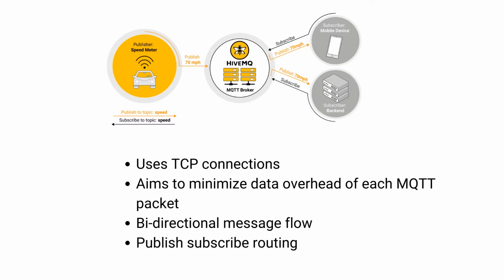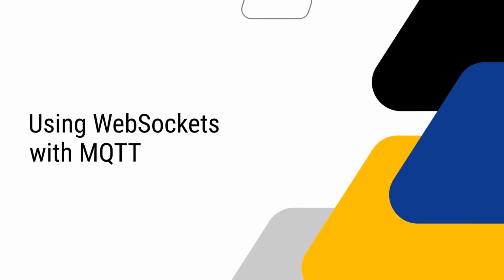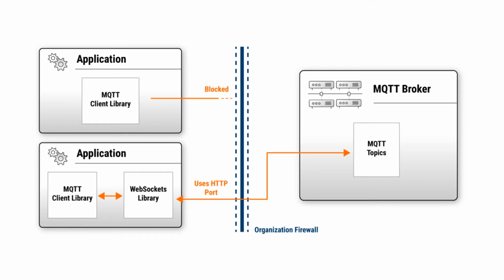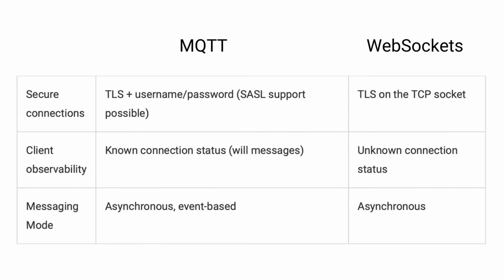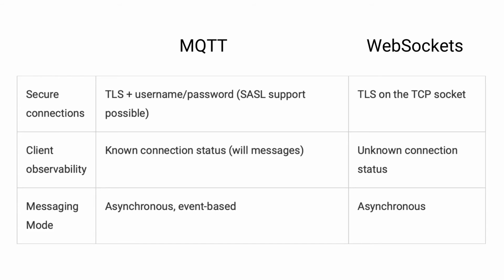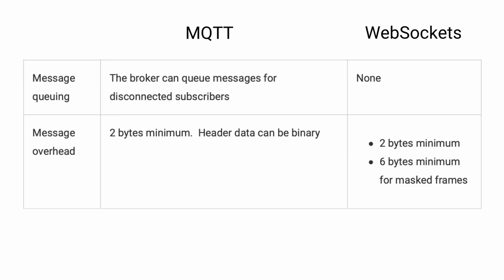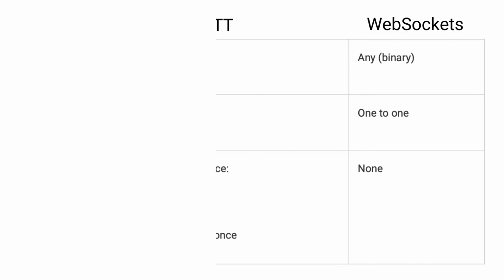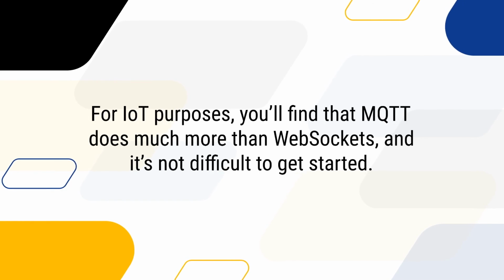MQTT vs. WebSockets for IoT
MQTT vs. WebSockets for IoT - what is the difference between these two protocols for IoT? Watch this video to explore the MQTT and WebSockets, what is the difference between these two communication protocols, how WebSockets can be used with MQTT, and which one is the best choice for IoT. to learn more on HiveMQ's MQTT Broker that enables moving data to and from connected devices in an efficient, fast and reliable manner.

Time-codes:
0:00 MQTT vs WebSockets Intro
0:30 What is MQTT
01:30 What is the WebSocket protocol
01:59 Using WebSockets with MQTT
02:30 Using WebSockets to Tunnel MQTT
03:17 MQTT and WebSockets Comparison Summary
05:15 MQTT vs. WebSockets: Which is better for IoT?